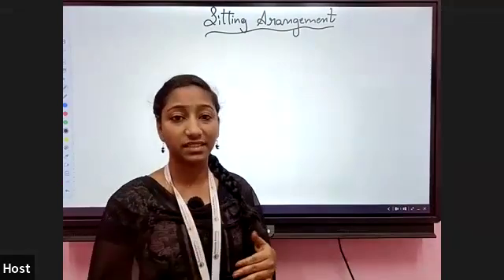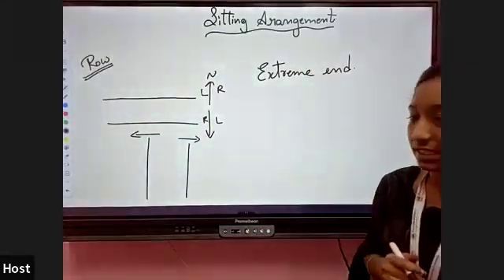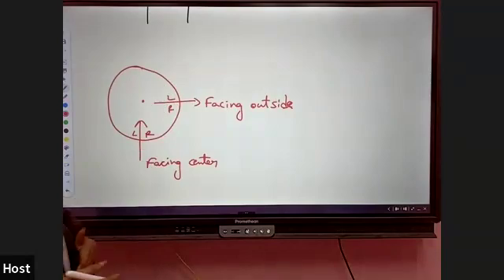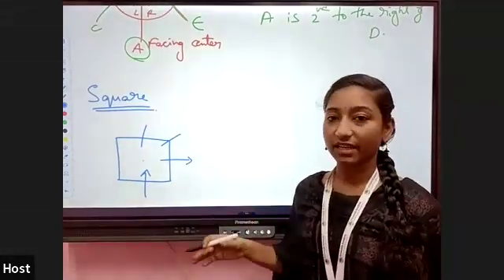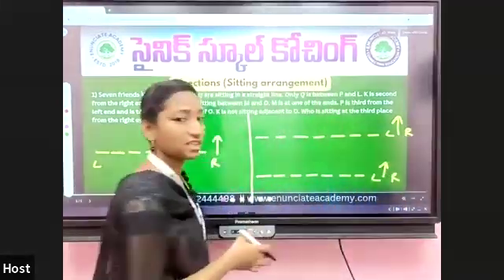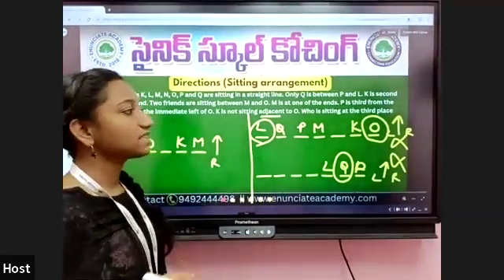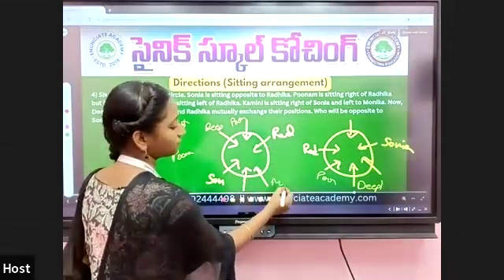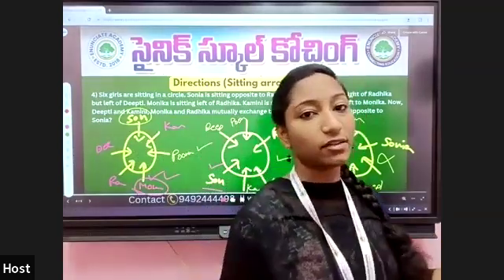Sitting Arrangements for Sainik and RMS || Enunciate Academy #9492444498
Connecting Education , Sitting Arrangements for Sainik and RMS
In order to create a conducive learning environment for the students of Sainik and RMS schools, it is essential to carefully consider the sitting arrangements in classrooms. Proper seating can have a significant impact on student engagement, focus, and overall academic performance. By arranging desks in a way that promotes collaboration, communication, and attentiveness, educators can help students thrive in their academic pursuits. Additionally, it is important to ensure that the seating arrangements are flexible and adaptable to different learning activities and teaching styles. This will allow teachers to effectively cater to the diverse needs and preferences of their students, ultimately enhancing the educational experience for all.